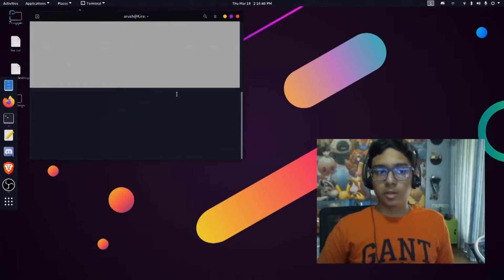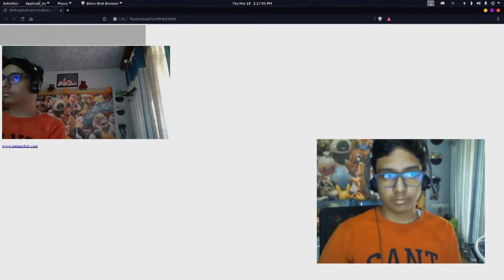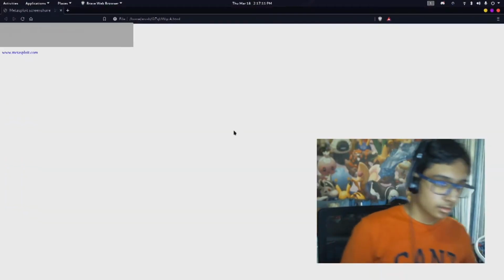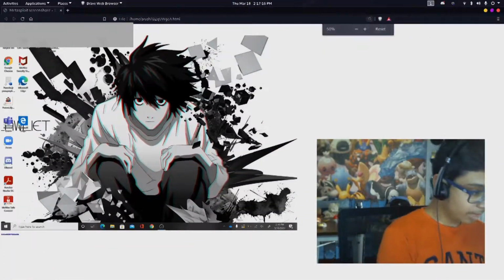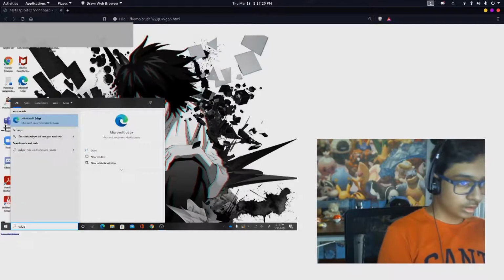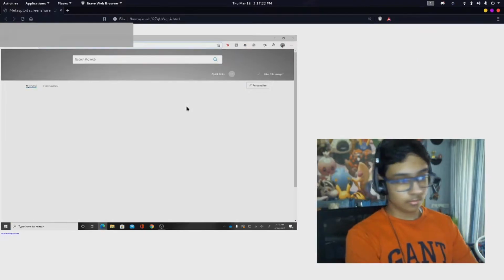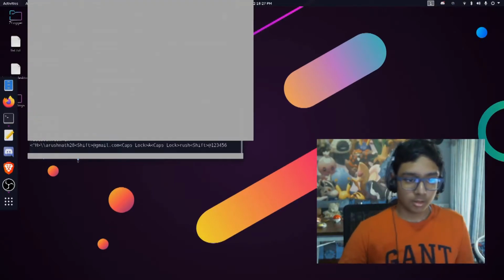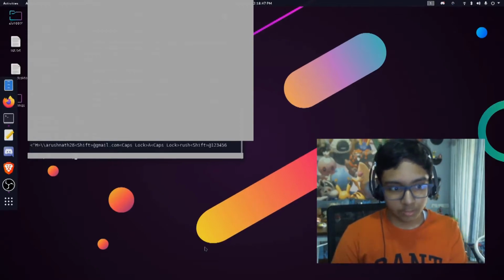Cyber Safety by Arjun Sabherwal, Arush Nath, Mihir Malik - Payloads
So you might not have heard of the name payloads before, but don’t worry, a payload is just a synonym of a computer virus or a trojan. So what does a payload do? I know just the story to explain this to you. Do you know about the story of the trojan horse? What basically happened was that soldiers went into a big wooden horse to enter the city of troy without being noticed, once they had entered the city they came out of the horse and were able to open the gates to let more of their soldiers enter, and burn the city. This is exactly what a payload does, it pretends to be a harmless file which you download. Once you open the file the hacker can start doing extremely harmful things to your computer such as turning on your camera, your mic, deleting files and even seeing a live feed of your screen!